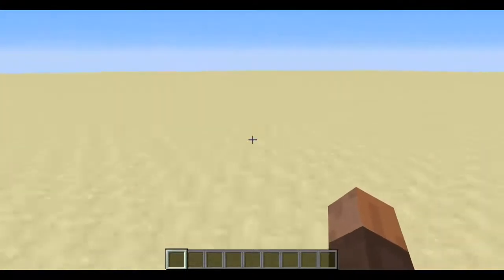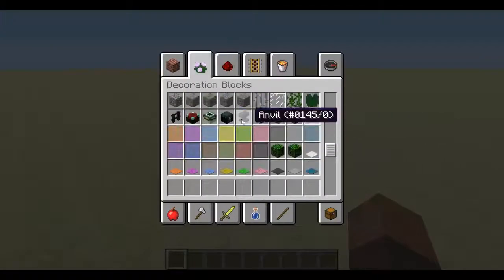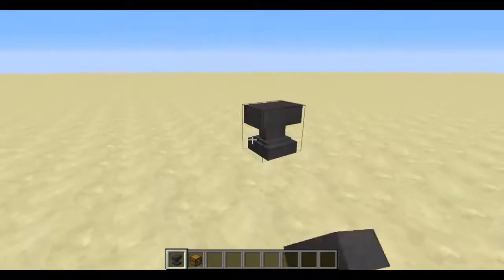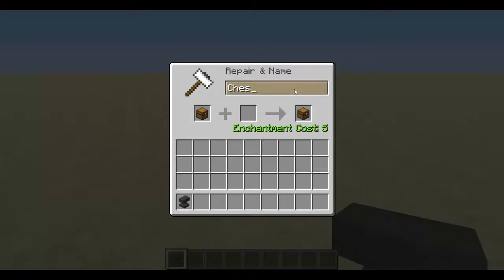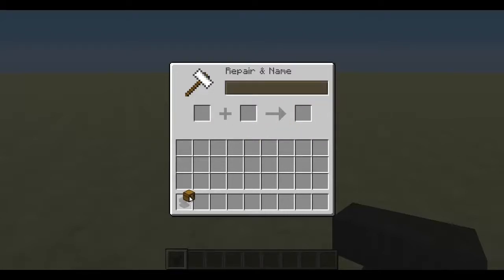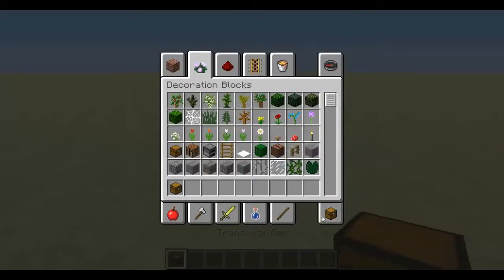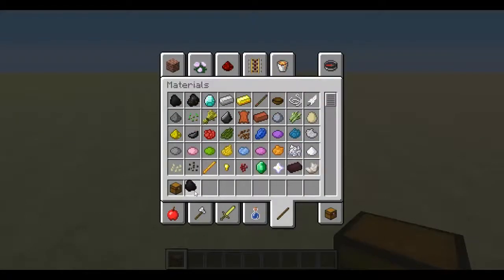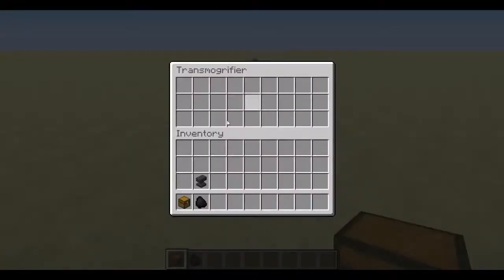Minecraft 1.7 Hidden Feature [April Fools]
Today we take a look at a hidden feature in the minecraft 1.7 Version!